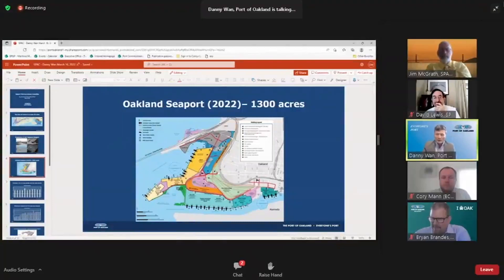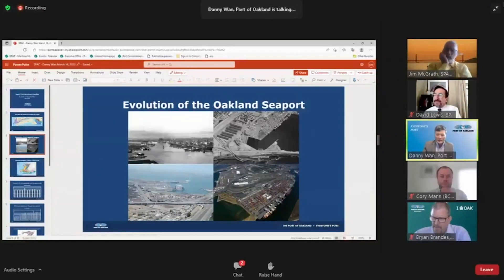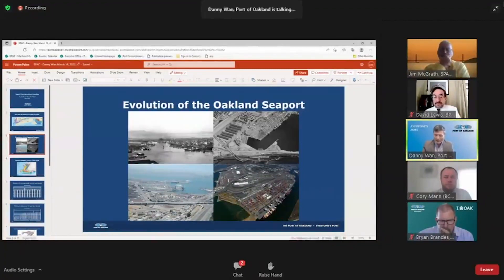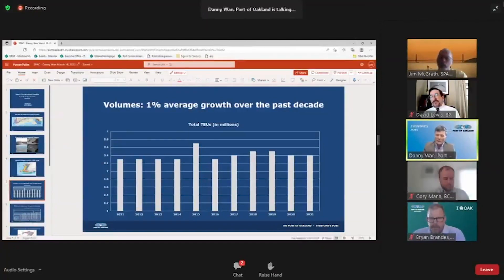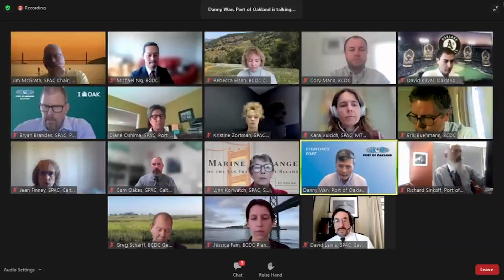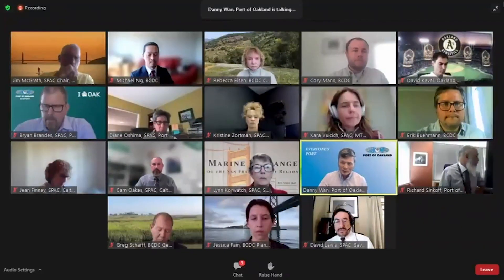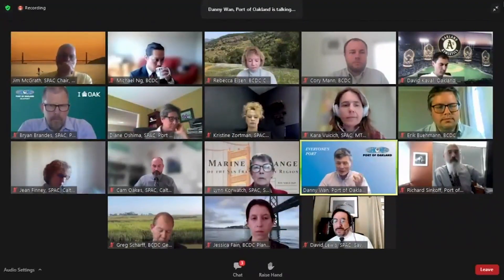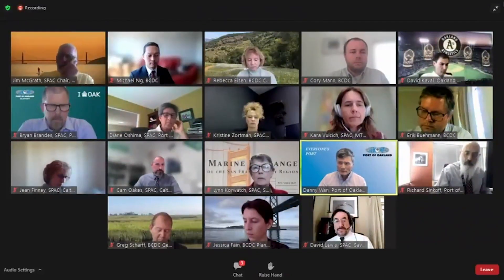Howard Terminal Ballpark discussed by Seaport Planning Advisory Committee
The Seaport Planning Advisory Committee, part of the Bay Conservation & Development Commission advises against the Oakland A's new Howard Terminal Ballpark.